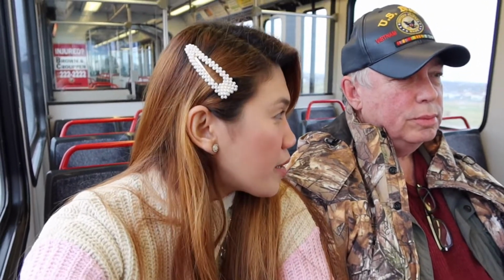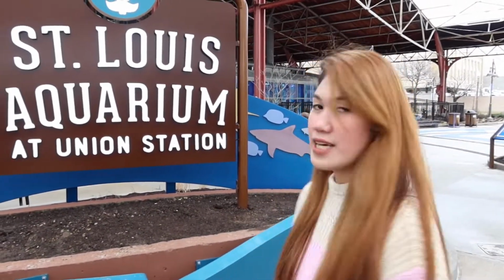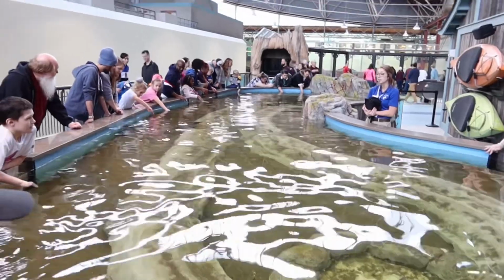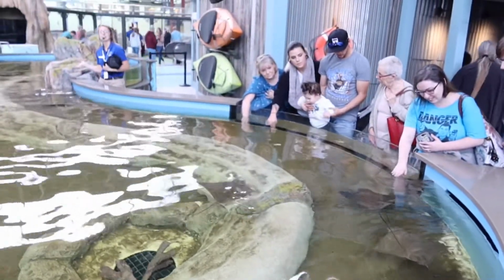St Louis Aquarium at Union Station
This was filmed last year Dec 29, 2019. I accidentally  deleted it on my Youtube Account.

the st. louis aquarium at union station,
st. louis missouri aquarium,